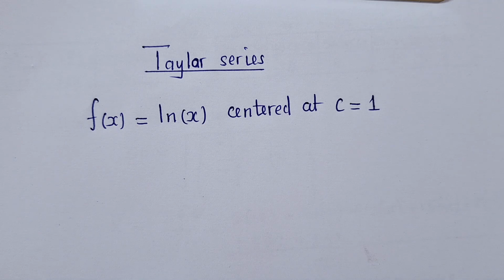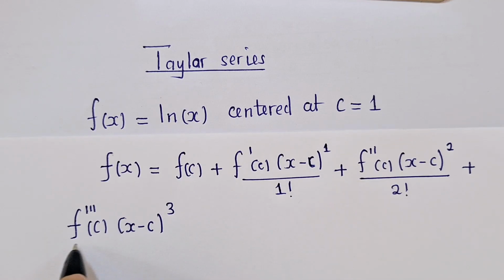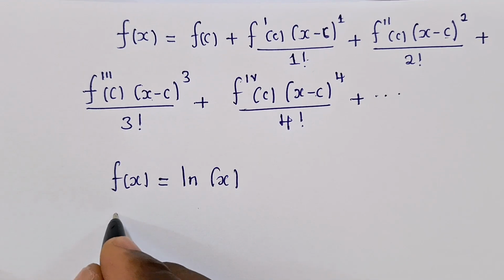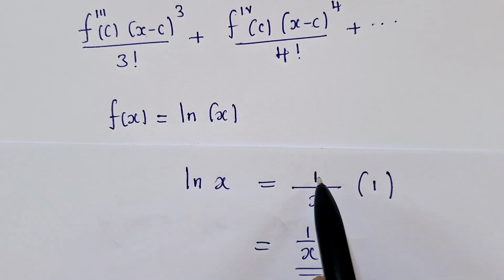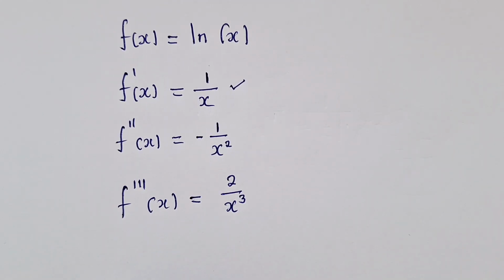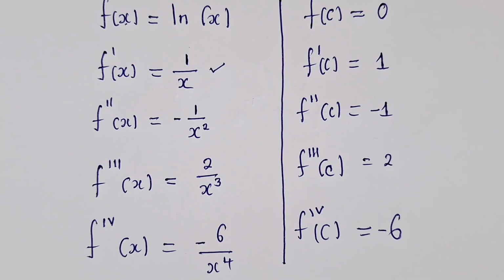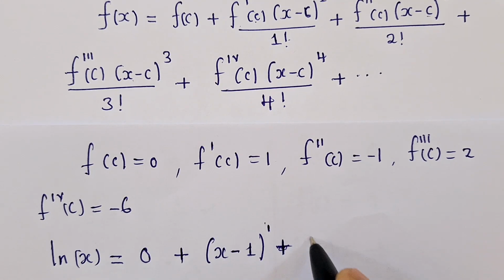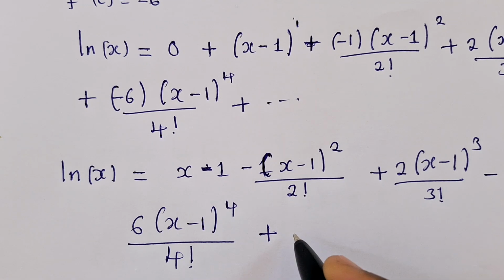Taylor series of f(x)=ln(x) University Mathematics